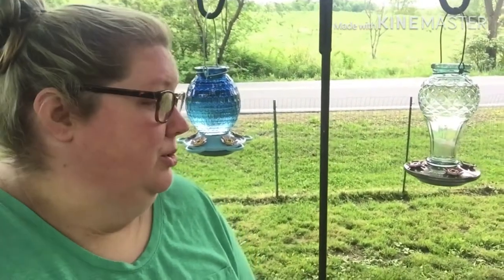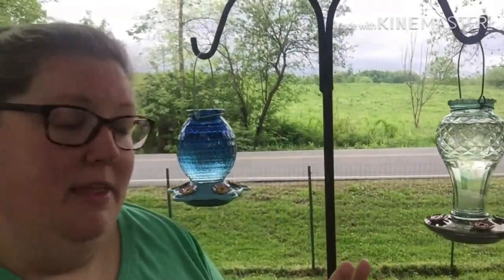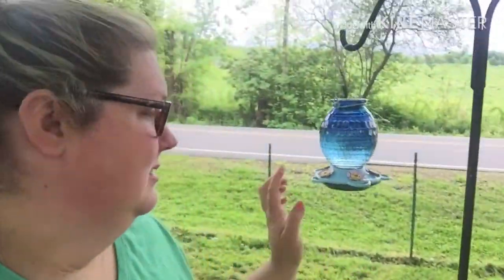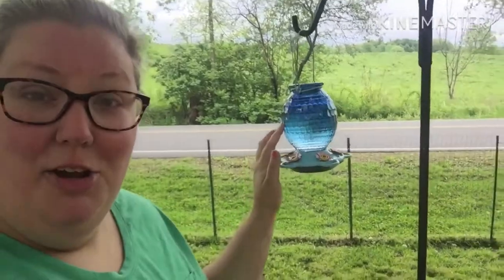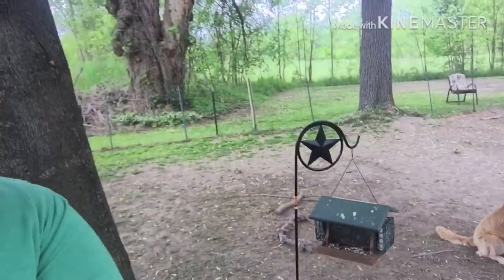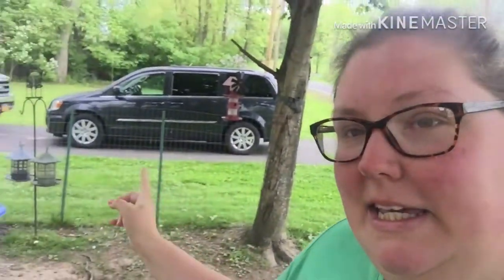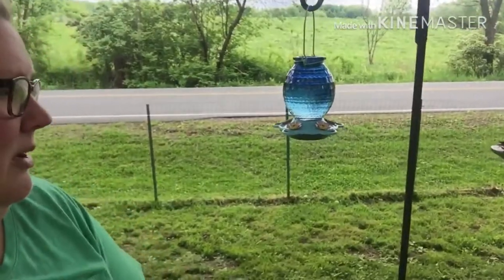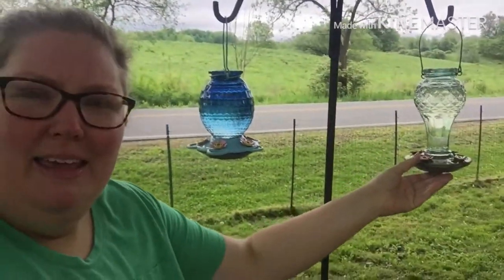How To Make Homemade Hummingbird Nectar | NO RED DYE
Learn how to make homemade hummingbird nectar right in your kitchen!
Avoid the red dye when possible, watch to find out why!

Use 1 part sugar to 4 parts water, dissolve sugar in water, allow to cool and add nectar to feeders. Then sit back and wait for the hummingbirds to find the feeders. 🐦🐤